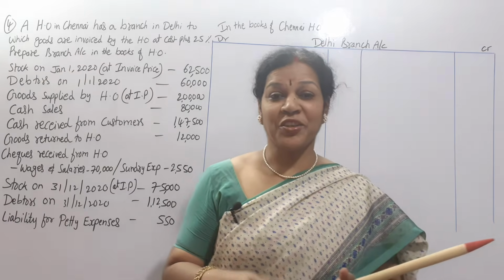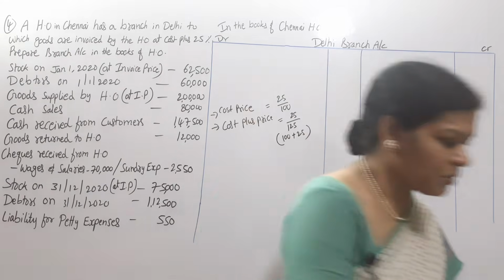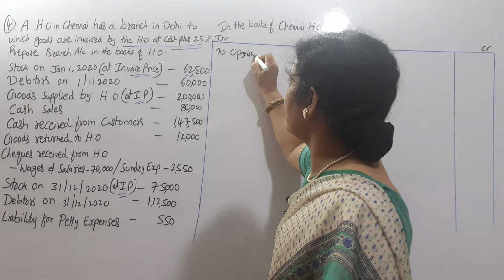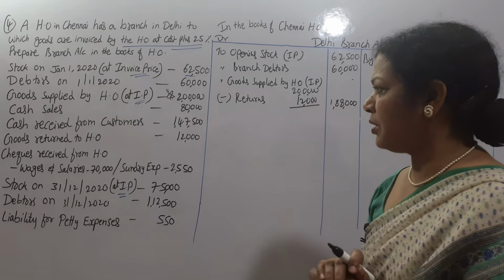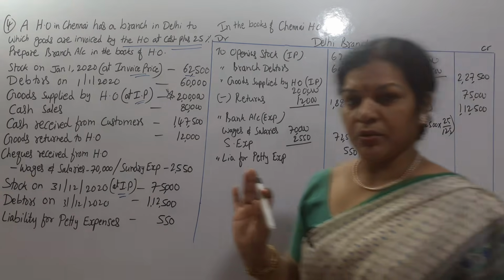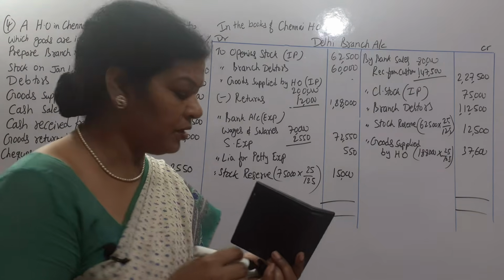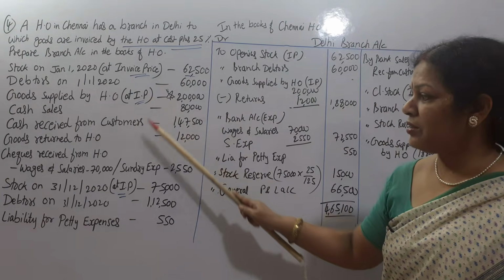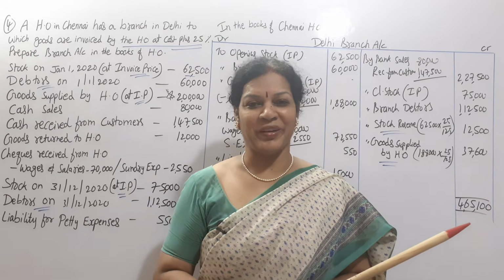5. Branch Accounts - Debtors System - Invoice Price Problem No : 4